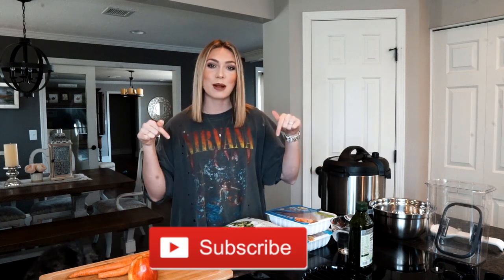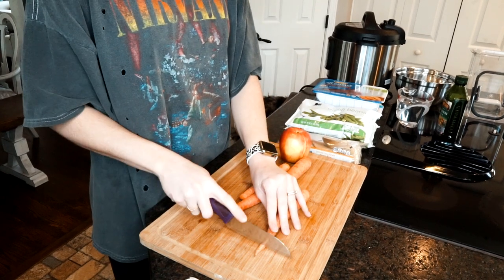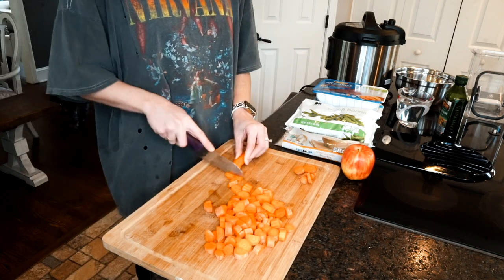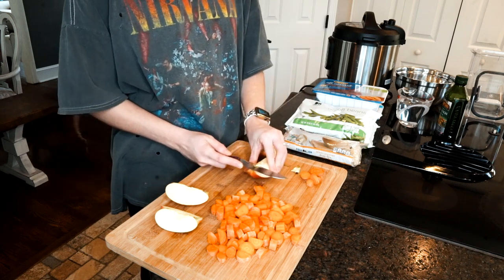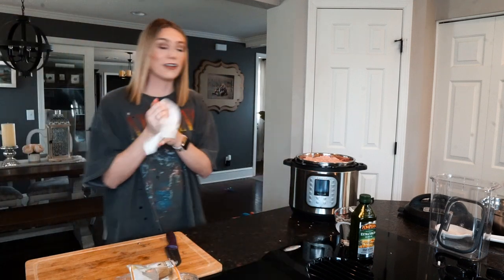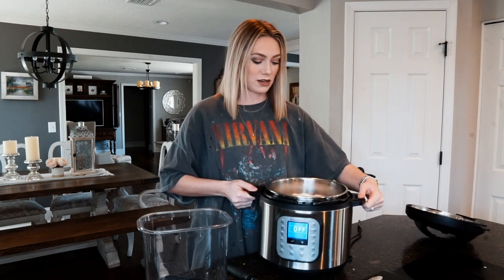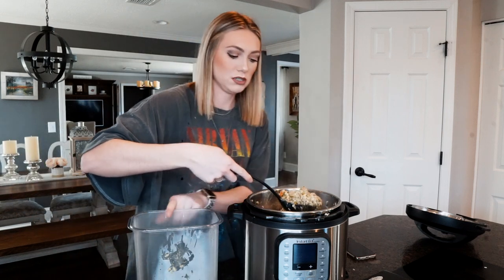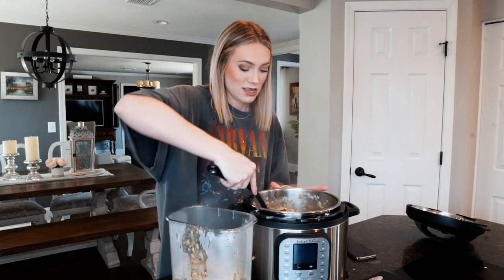HOMEMADE & HEALTHY DOG FOOD RECIPE | COOKING FOR YOUR DOG 🐶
Hey guys! In today's video I walk y'all through how I make my homemade dog food for my four dogs! I do not strictly feed my dogs this homemade recipe, but use it as a topper for their kibble in order to increase their interest in their food and make sure I am meeting their nutritional needs! I encourage you all to spice up your dogs kibble with this recipe, your dog will thank you for it!

I got this recipe from @LoveLexyNicole and tweaked it a bit to fit my dogs needs.

Muse Only Yoga "Bailey 10"
HitchSwitch "BAILEYEGOFORTH10"
Ana Luisa "Baileyg10"